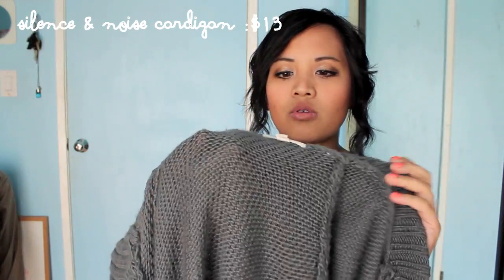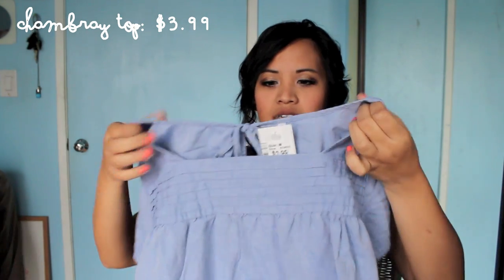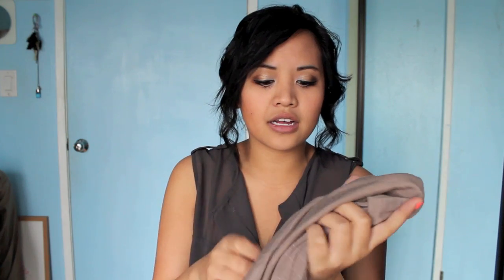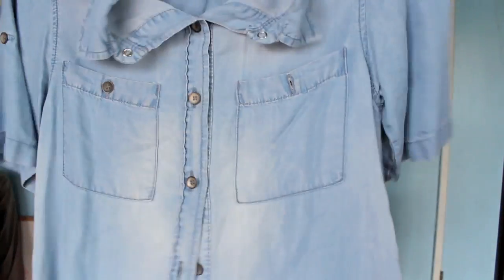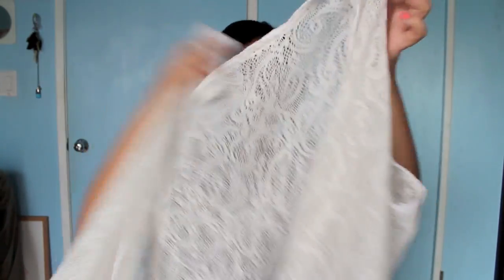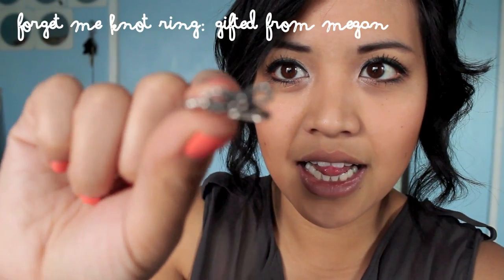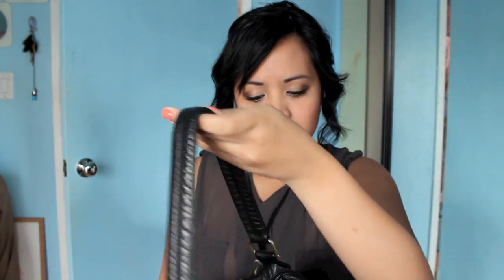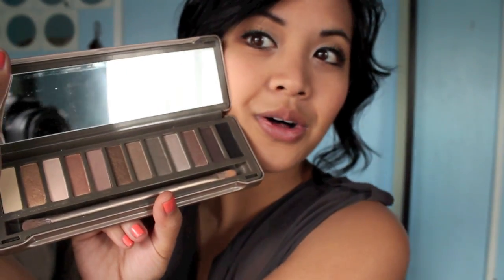February Collective Haul: Consignment & Thrift feat. Urbanxchange, Savers & Crossroads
Read more for some useful information!

Hey everyone, I hope you enjoy this Haul, I did some damage this month for not that much money!

Instagram(you can look here even if you don't have an iphone!)